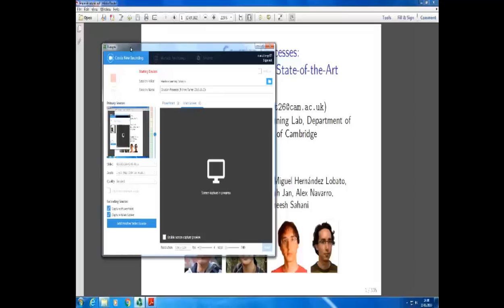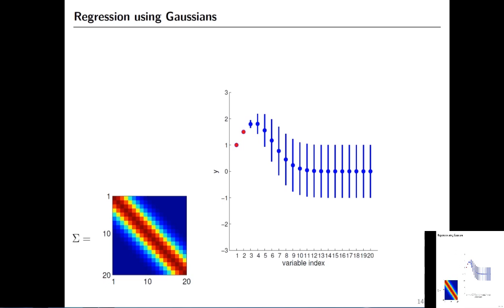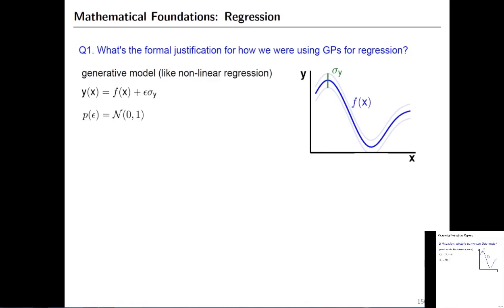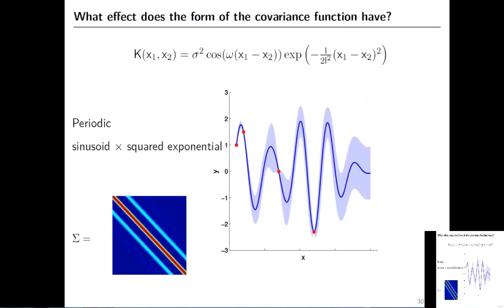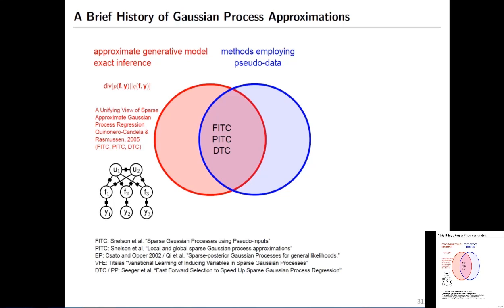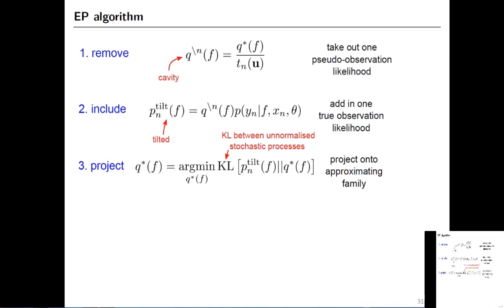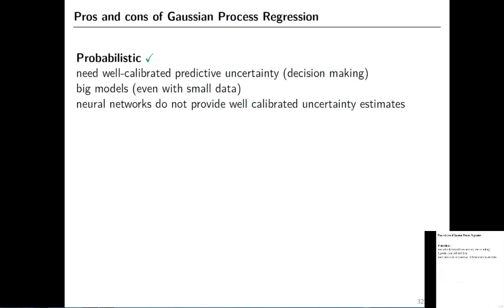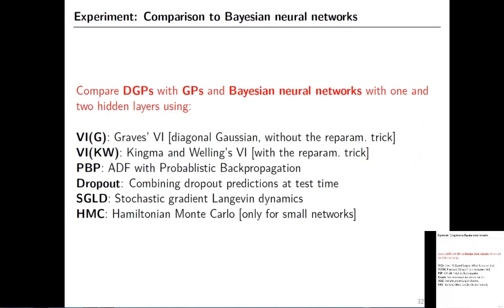ML Tutorial: Gaussian Processes (Richard Turner)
Machine Learning Tutorial at Imperial College London:
Gaussian Processes
Richard Turner (University of Cambridge)